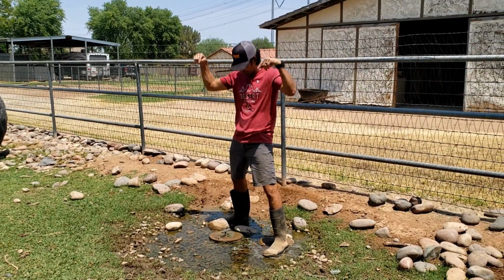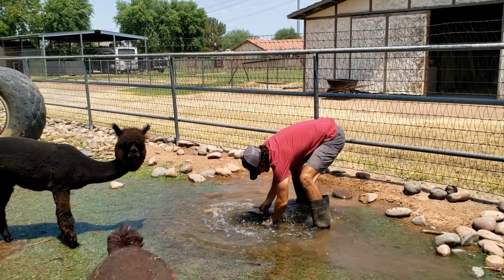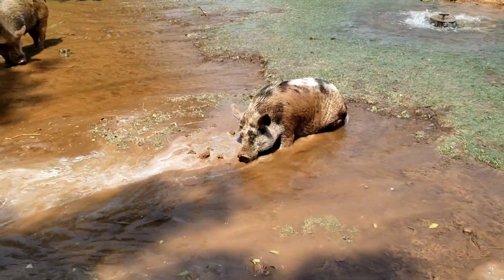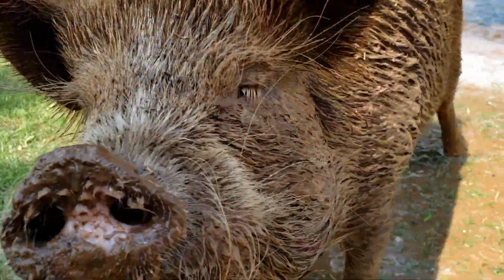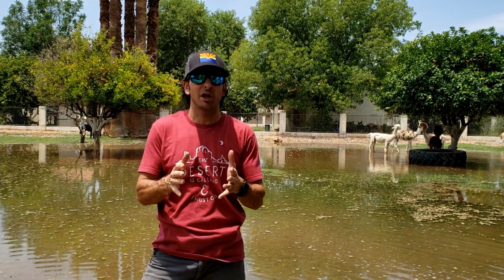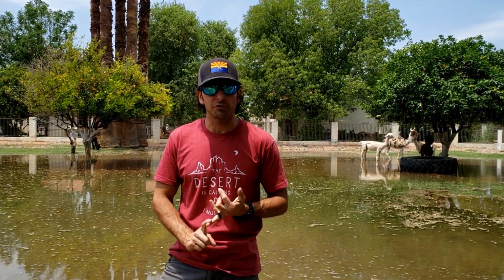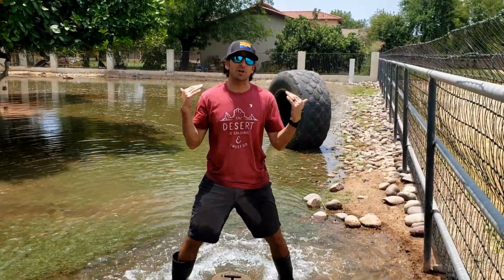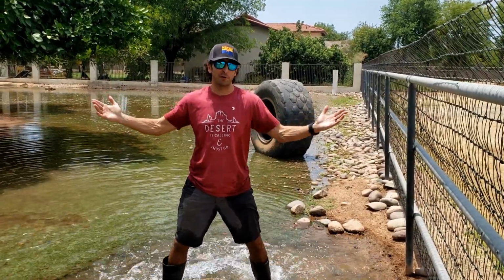Flood irrigation day on the farm! Break out the paddle board!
Today is flood irrigation day on the farm! We'll discuss a little history of flood irrigation in Arizona, watch the animals play and have some fun myself, of course! Our Dalmatian, Bailey Sue, even makes an appearance to run through the water!  It's always a great day when we open the flood gates to the pasture, come on and check it out!

00:00 Intro
01:05 Piggies in the mud
01:54 Dalmatian time
02:15 Camelids running
02:24 AZ irrigation history
03:52 Paddle board time
05:03 All done

Tractor Supply Link
For all your acre livin' needs!

There's always something exciting going on at Harpster Farm so,